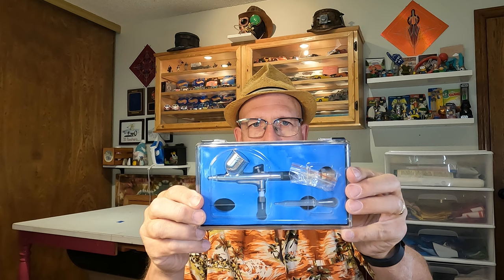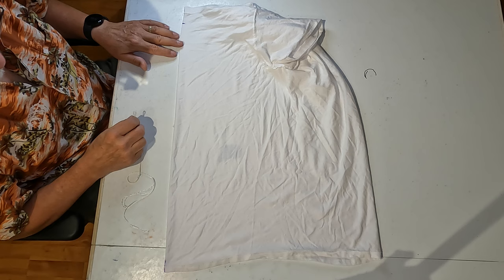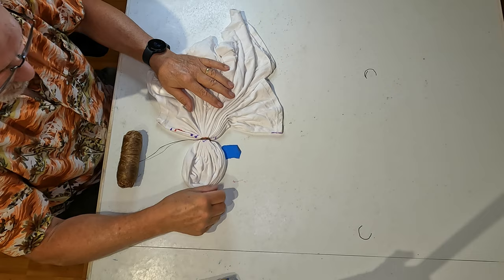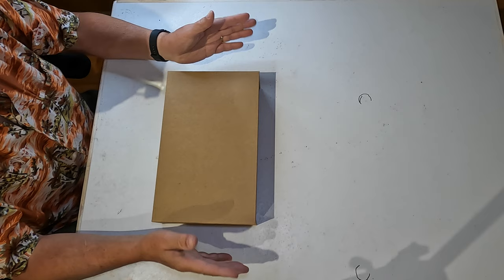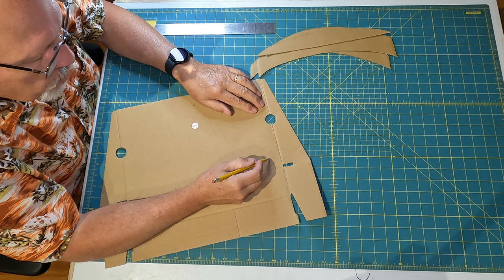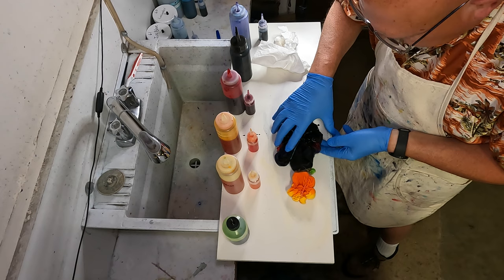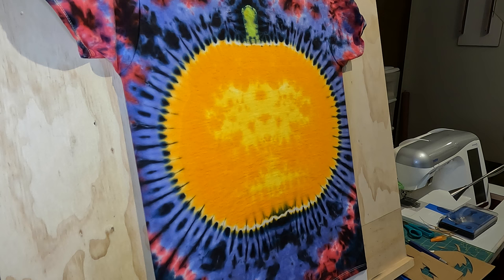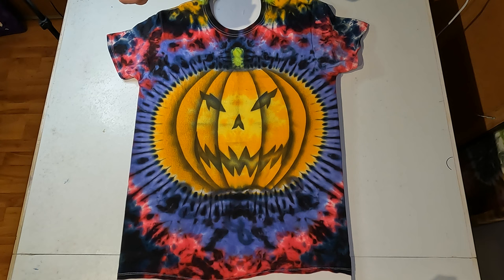Tie Dye Halloween Jack O'lantern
Steps for Tie-Dyeing
1, Wash shirt
2, Soak in the soda ash for 20 min.
3, Spin out the liquid in washer
4, Fold in the pattern
5, Dye
6, Place in plastic bag or tub to cure for 24 hr.
7, Rinse out excess dye, first cool water then change to hot
8, Wash in hot with cold rinse
9, Dry and wear

100% Cotton White Tapestry

12 Precision tip Dye Bottles

8 oz. Dye Bottles, 6 Pack

16 oz. Dye Bottles, 6 Pack

Sinue Puller

2 Piece, Curved and Straight Hemostat Set

2 Piece, Rubber Tip Tweezer Set

4PCS. Measuring Spoons Set, ¼ tsp, ½ tsp, 1 tsp, and 1 tbsp.

10x16 Cooling rack, 2-Pack

Urea
Soda Ash Dye Fixer

Synthrapol Detergent